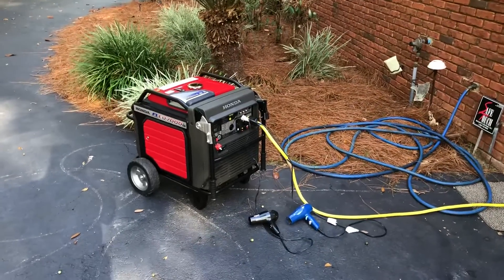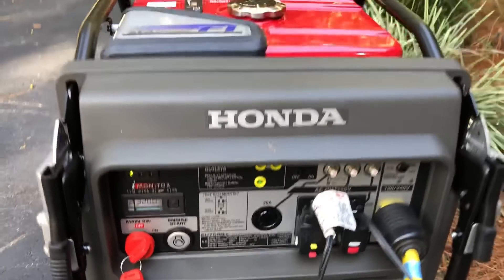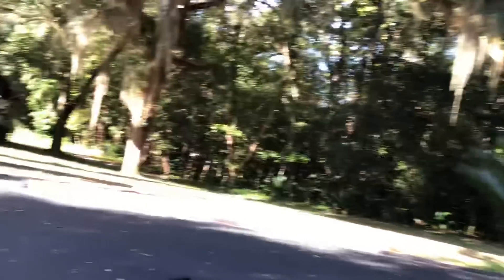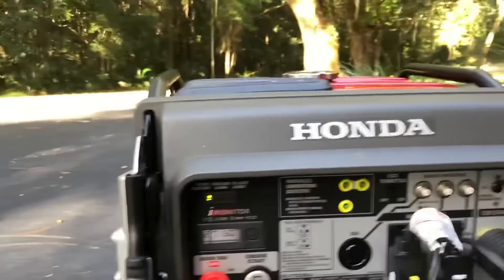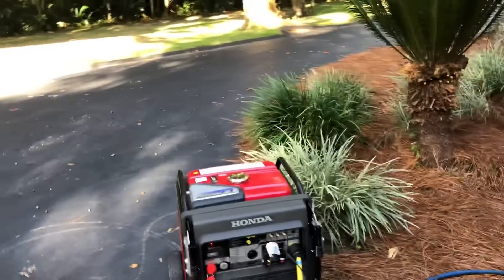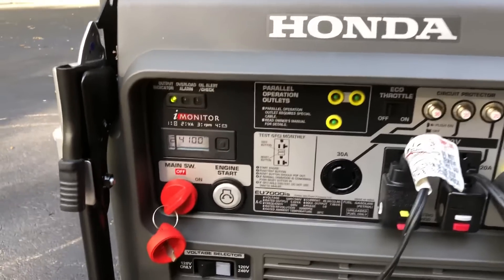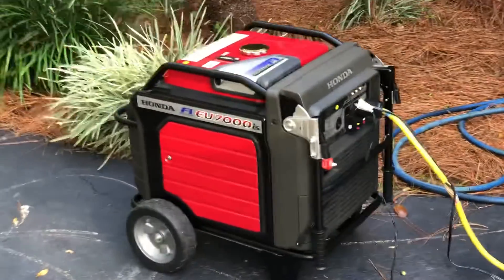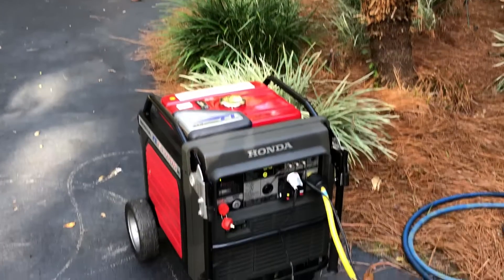Honda EU 7000 inverter generator at 7700 W full load bank test until breaker tripped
Maximum load test on a Honda EU 7000 W Honda generator sustained 7000 W load with no problem with a 7700 W surge before breaker tripped. I have never found a video on YouTube that showed exactly how much this generator would take so I wanted to do a complete load test just to show what it took to shut this generator down..